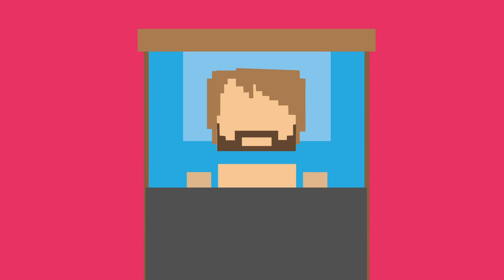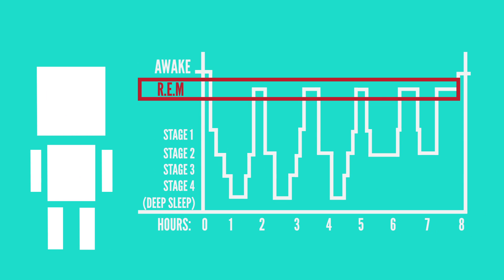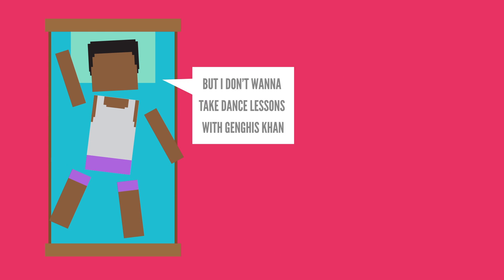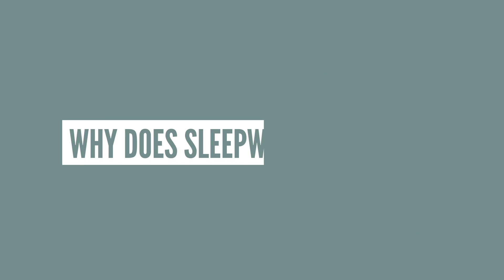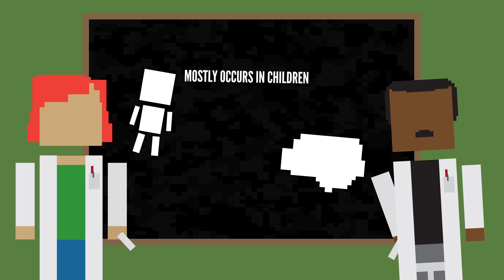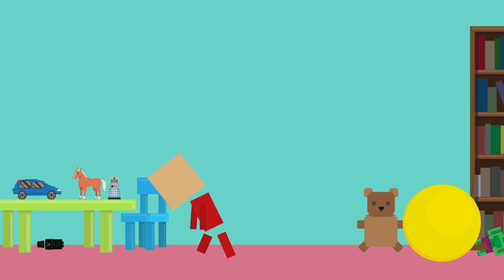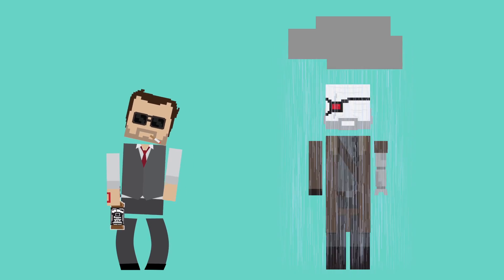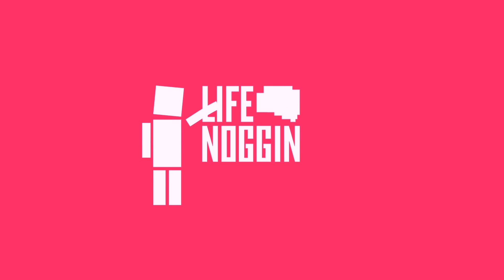Why Do You Sleepwalk?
Sleepwalking (somnambulism) is quite common but why do people do it? Is waking up a sleepwalking person bad for them? Let's find out!